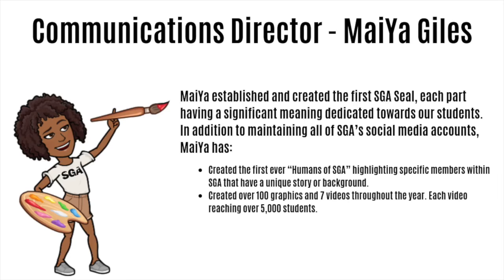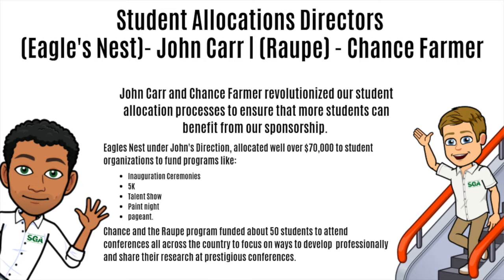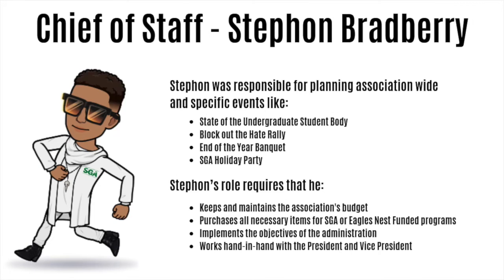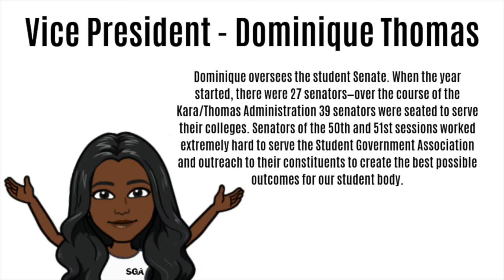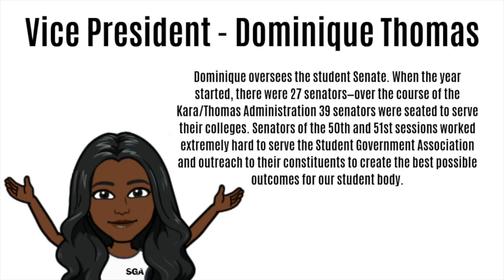SGA Spring 2019 State of the Undergraduate Student Body